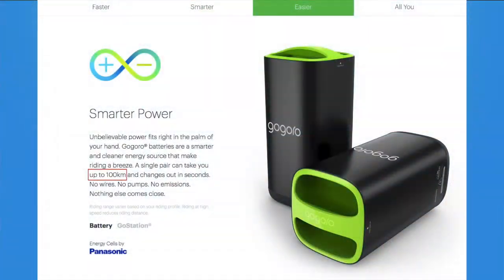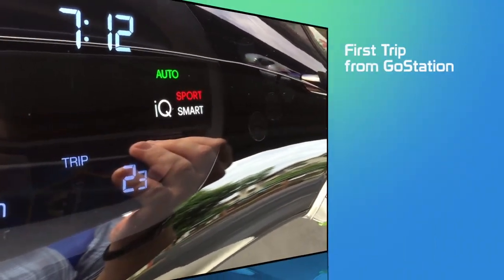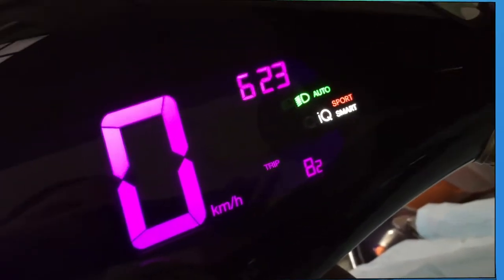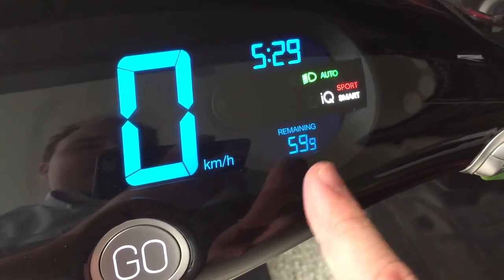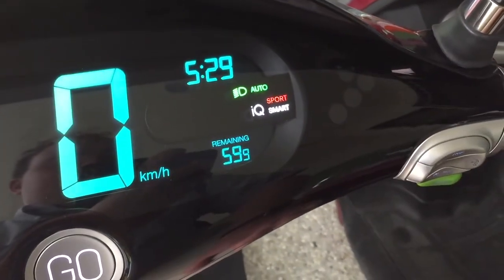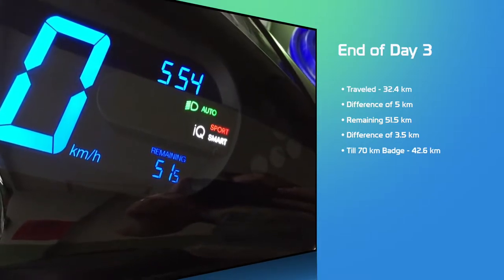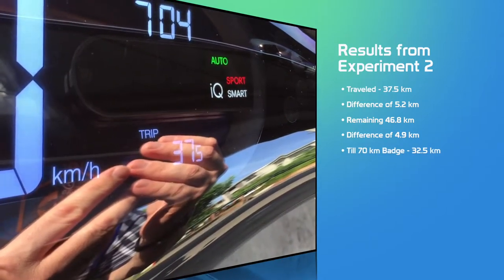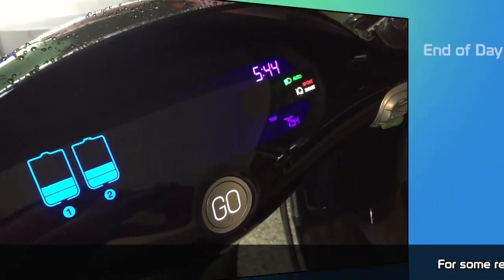Obtaining the 70 km Gogoro Badge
Can I get the 70km Gogoro Badge? Let's find out. According to the Gogoro website, a Gogoro Smartscooter can get up to 100 km in one charge. Taichung City is relatively flat, but where I commute everyday is on the side of a hill, so I might not be able to get the 100 km badge, but let's see if I can get the 70 km badge. Achievements, they aren't for gamers only anymore!

I am not a scooter, motorcycle or car expert so I may not use the correct terminology or have the depth of knowledge that an enthusiast would. I just want to share my experience about the Gogoro Smartscooter from a daily commuter and a Gogoro fan.

If you are interested in bringing Gogoro to your city, check out the link to Gogoro Open.